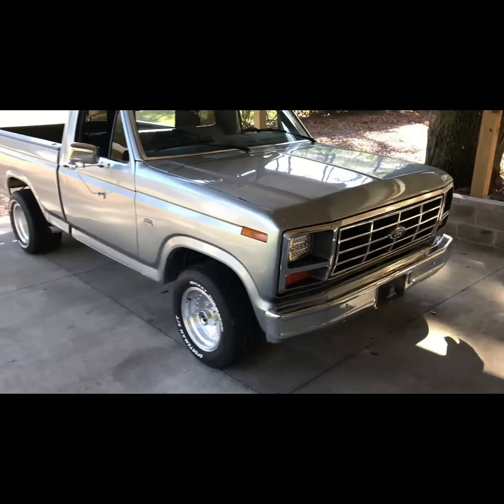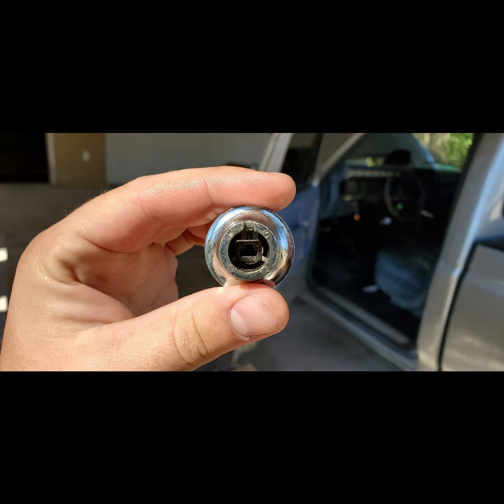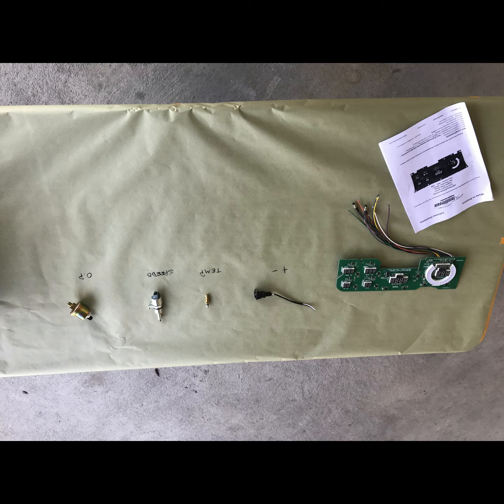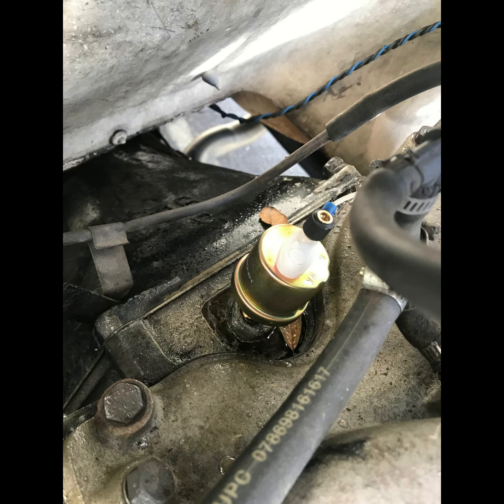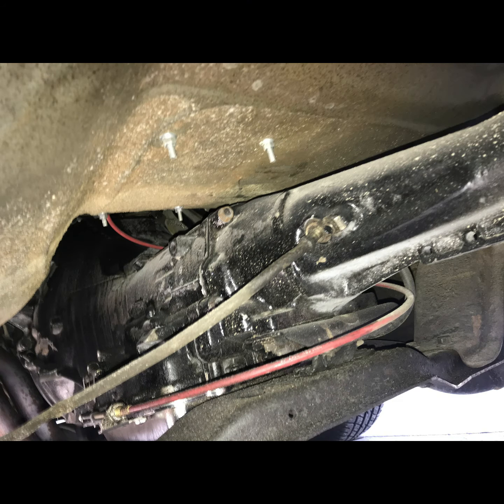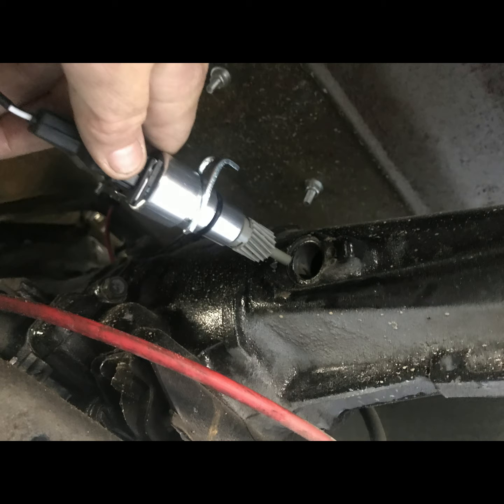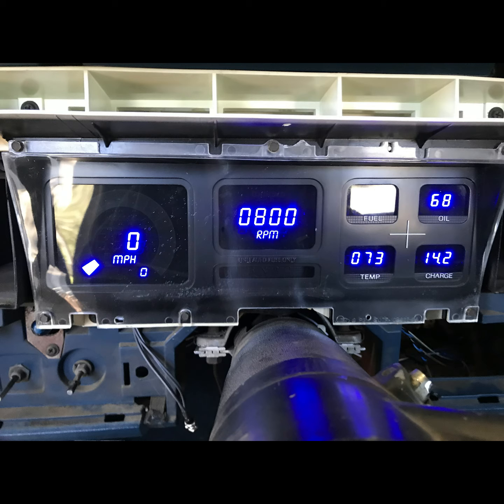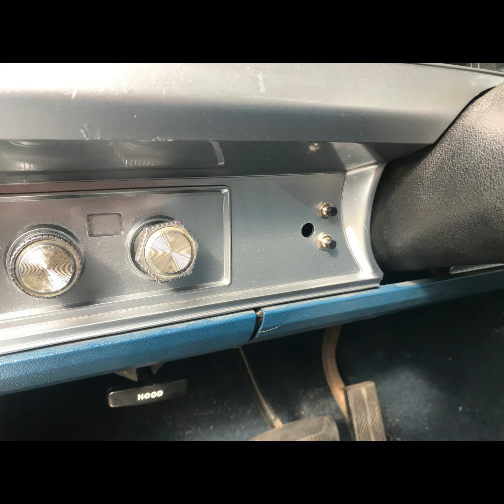INTELLITRONIX DIGITAL DASH INSTALLATION VIDEO 1984 FORD F-150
Brief video on the installation process of an intellitronix digital dash.  Should help anyone get their head around the scope of the project beforehand.  Useful little summary.